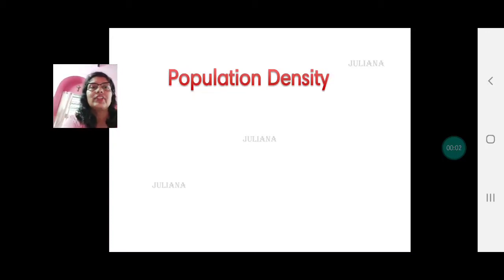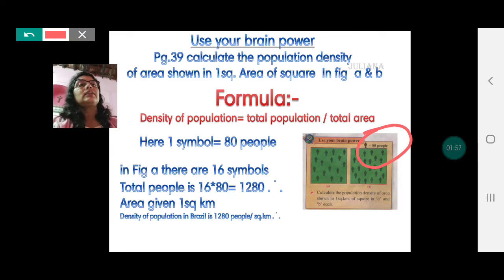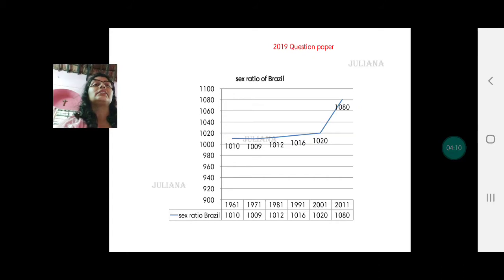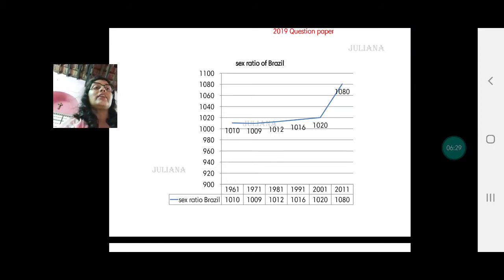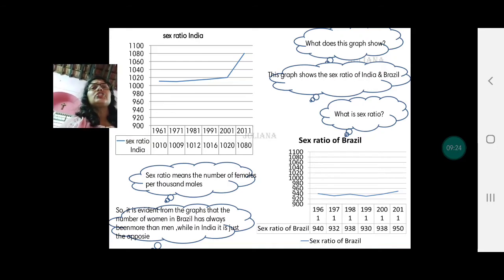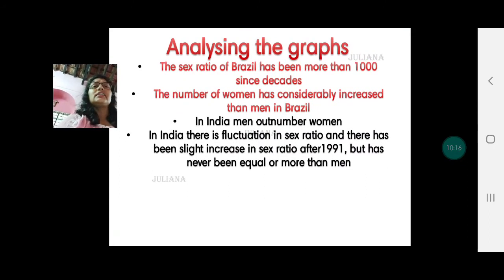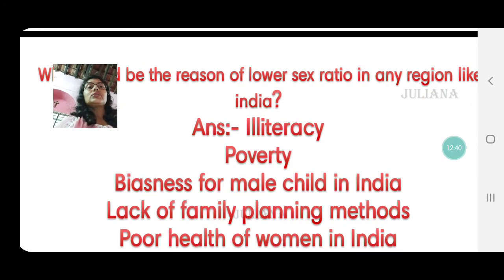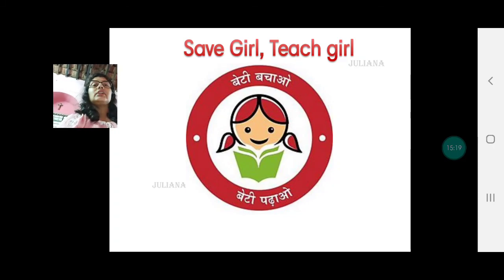Geography Std X Ch.6 part 3 Population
Calculation of Population density & Composition of Population